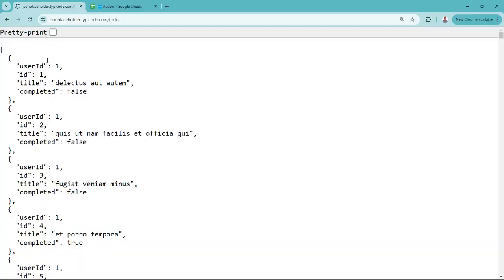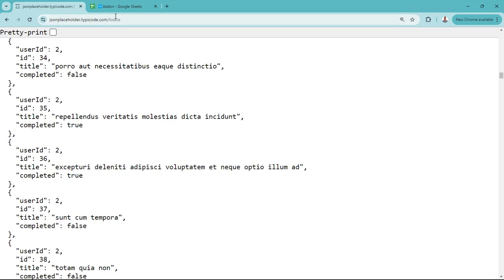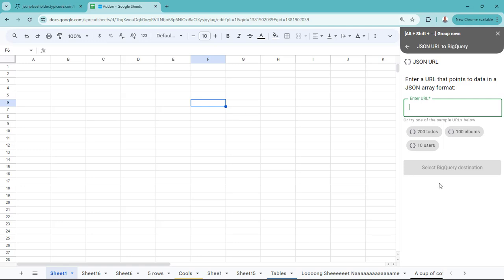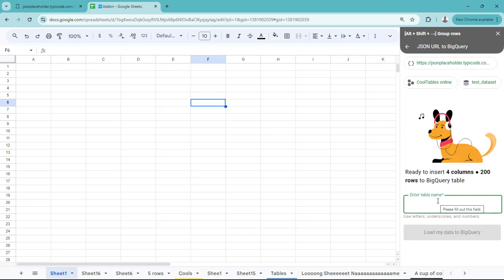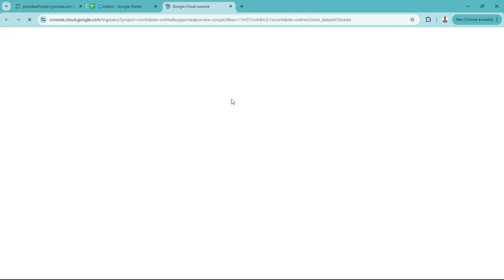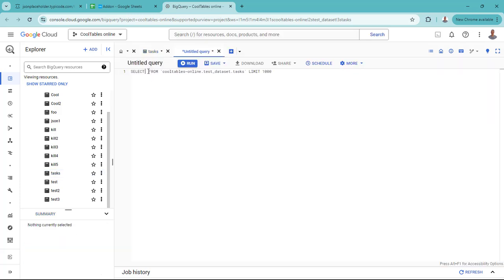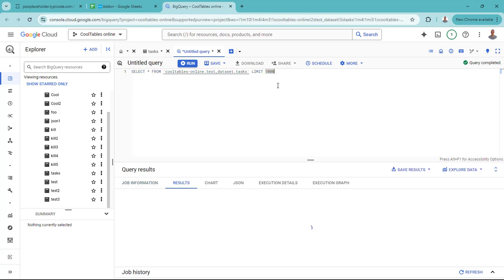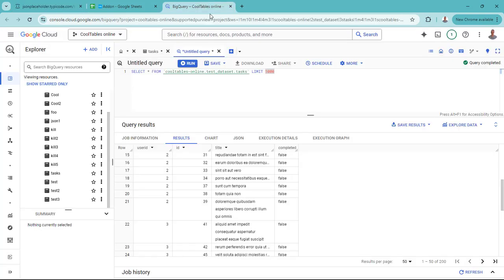How to load JSON array to BigQuery